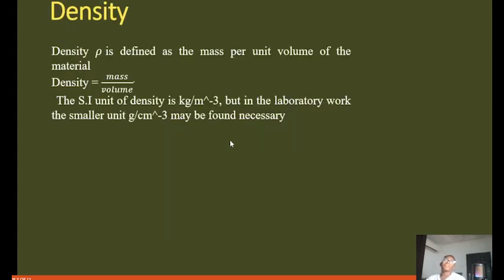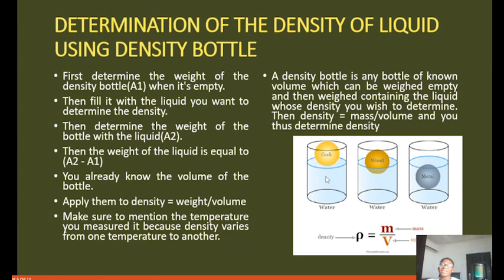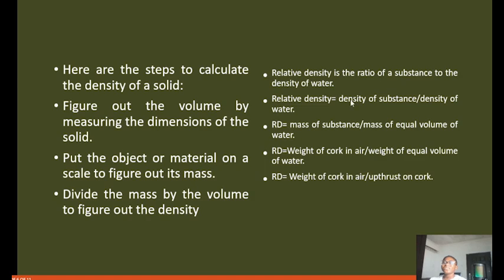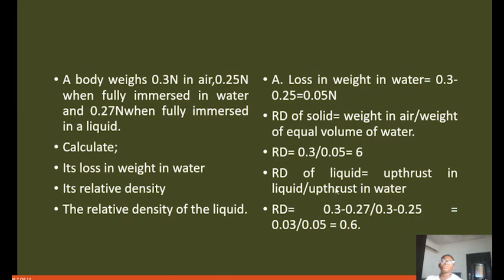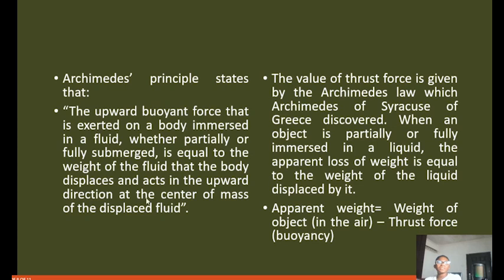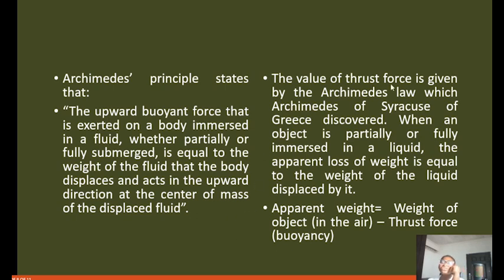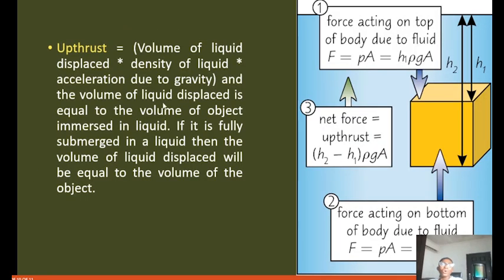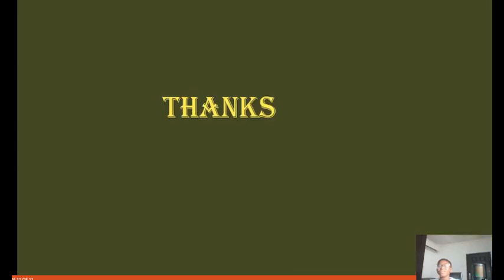EFIWE JAMB PHYSICS: LIQUIDS AT REST; DENSITY AND UPTHRUST ARCHIMEDES PRINCIPLE. FLOATATION